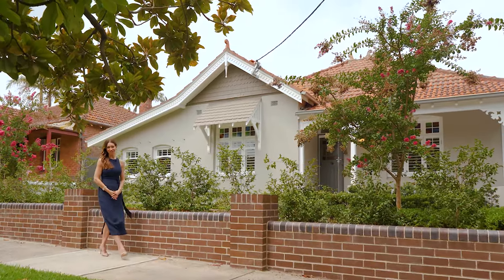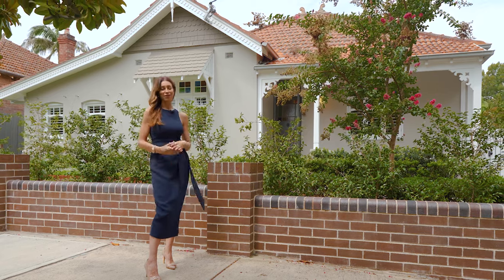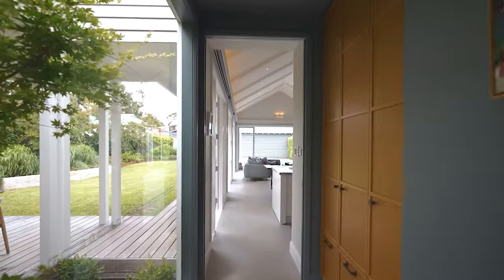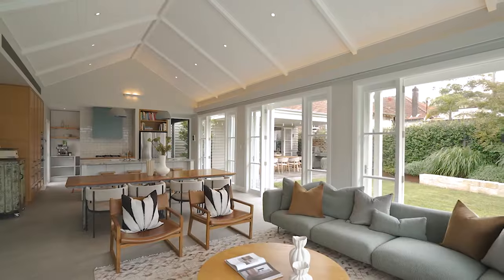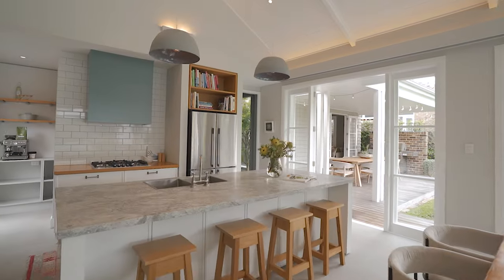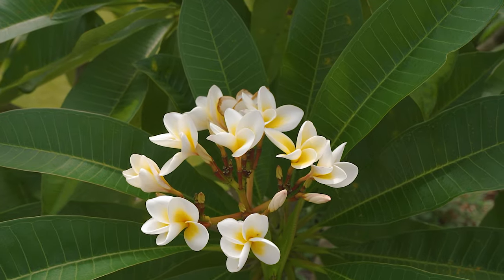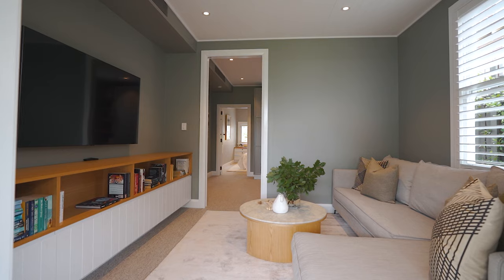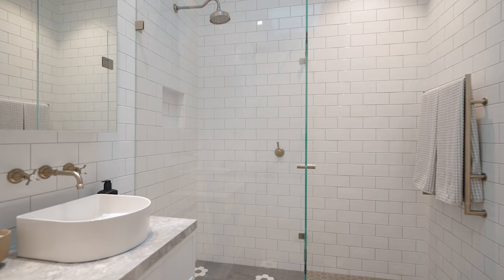Naremburn, 13 Central Street